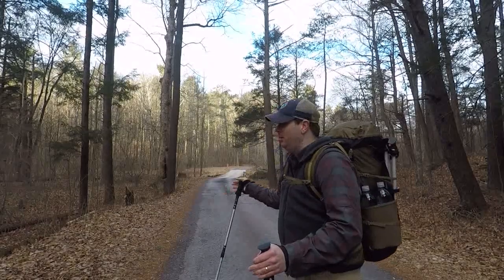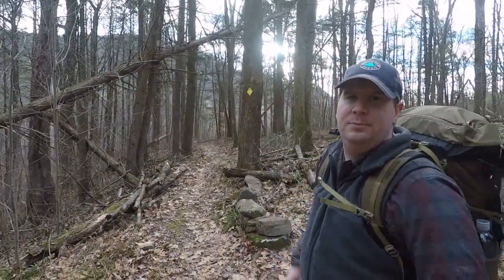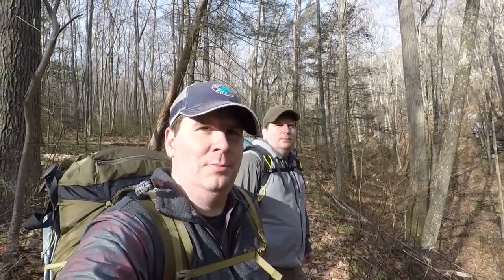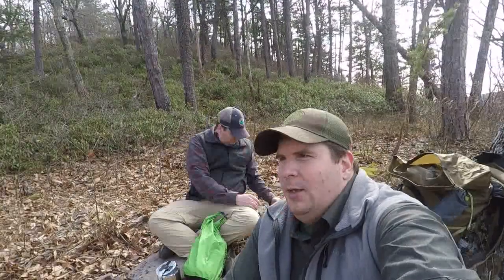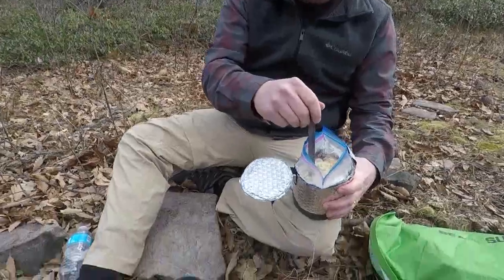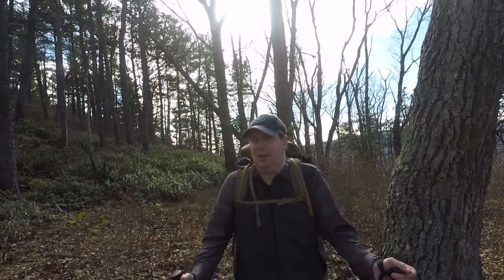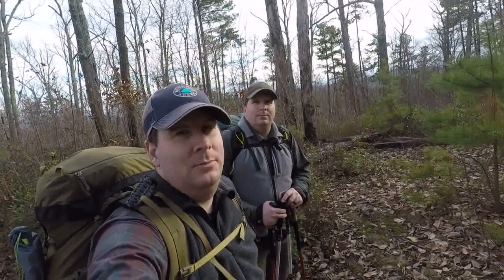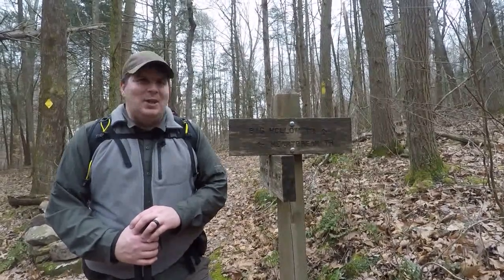Brisco Hikes - "Almost" Overnight Backpacking - Hone Quarry Mountain Trail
A Backpacking, Hiking, & Camping trip in the George Washington National Forest of Virginia, in the Hone Quarry area.

For this backpacking trip, were supposed to be hiking and camping in a section of the Hone Quarry Mountain Trail of the George Washington National Forest. This is a moderate 5.3 mile loop combining 3 trails.

The weather had a forecast of rain at night, and high winds. We did the trip in early January 2018. The temperatures during this hike were warm for the season during the day in the mid 50’s – to low 60’s and dipped low to around 35 degrees overnight.

Parking Location:
Hone Quarry Campground, parking at the day use area.

Route:

Depart from parking lot take the Big Hollow Trail. We stayed on this for 2 miles until it connected with the Hone Qaurry Mountain Trail. The Hone Quarry Mountain Trail was a beautiful ridge walk, with a great point of interest, a rock cropping overlook known as Abbys Point.
The hiking directions had mentioned that there were two known campsites on Hone Quarry Mountain Trail. In the video, you will see that what we found were not established campsites. We elected not to stay, as to adhere to Leave No Trace principles.
We really enjoyed the hike. Especially the ridge portion.

Links from the video:
Trail Map:

This video was filmed using a GoPro Hero 5 Black